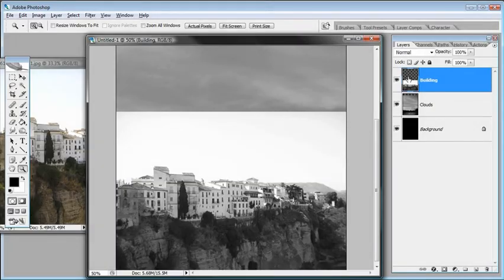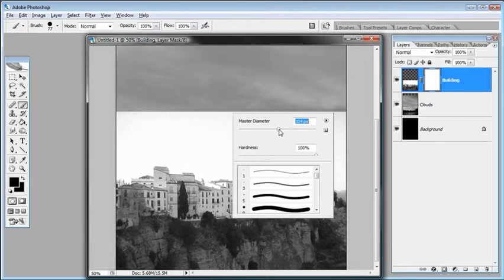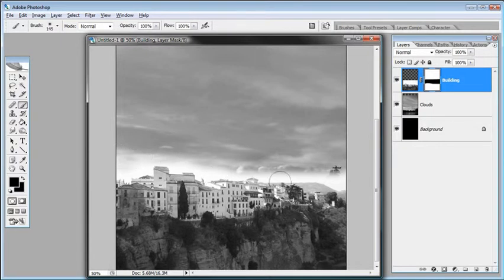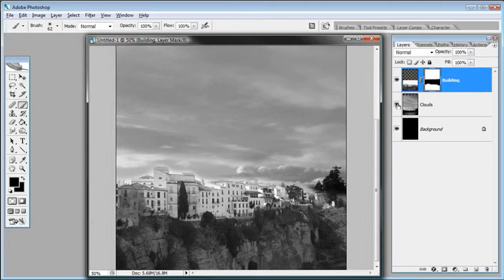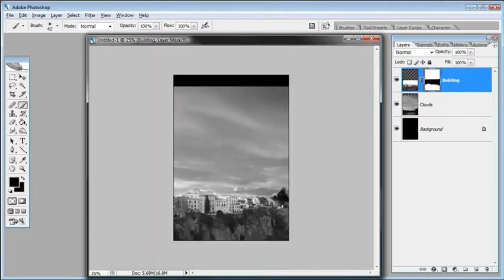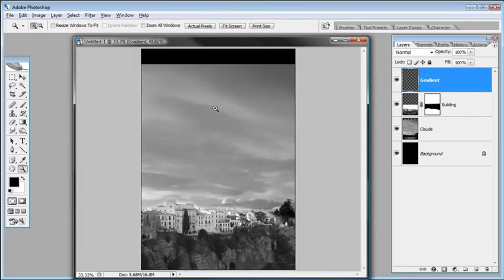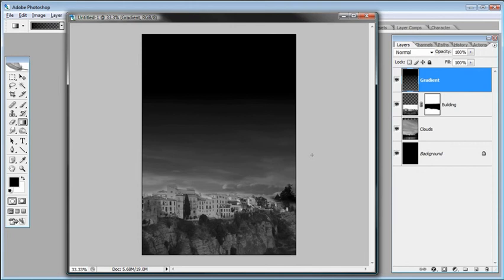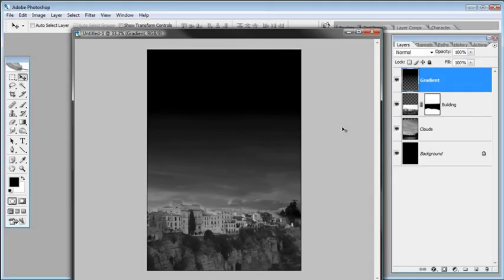HOME movie2 - part 3